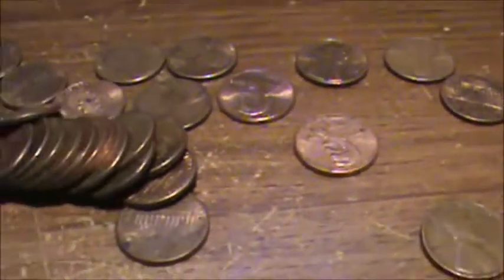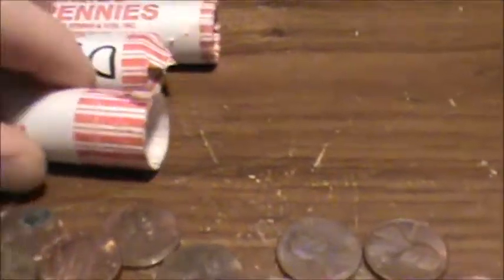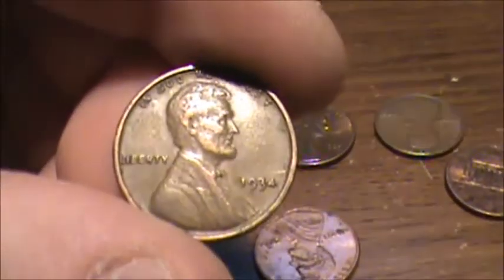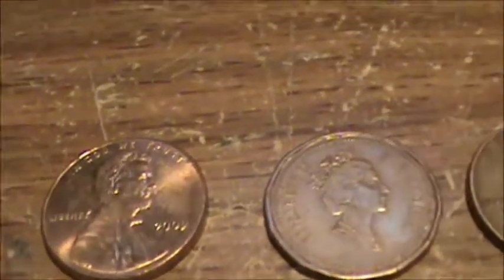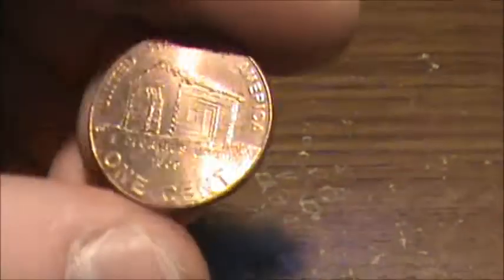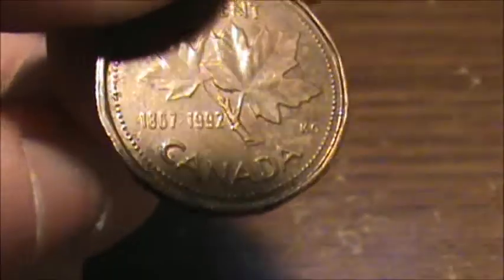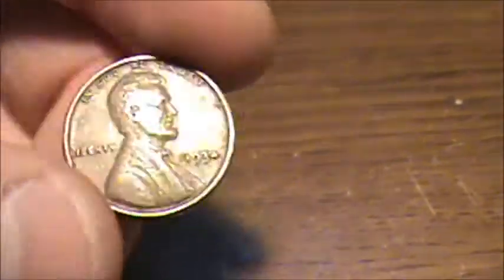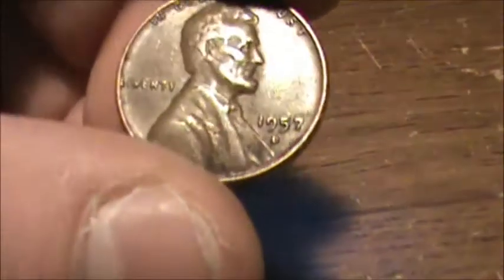Wheat Pennies From the GROCERY STORE?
I find it very odd that I get my best and oldest finds from the coin rolls from bi-lo. They are bank wrapped though which is weird.